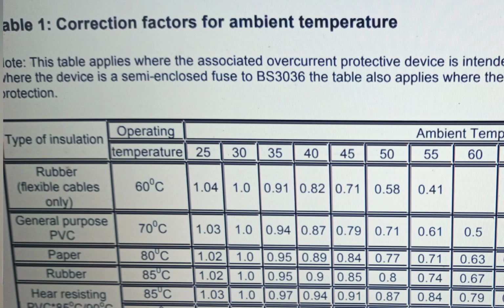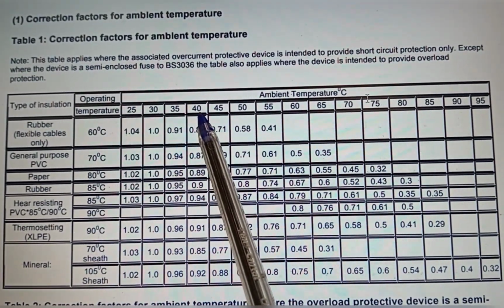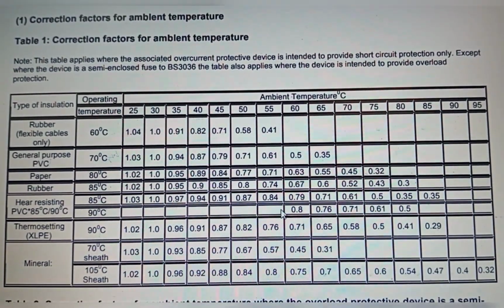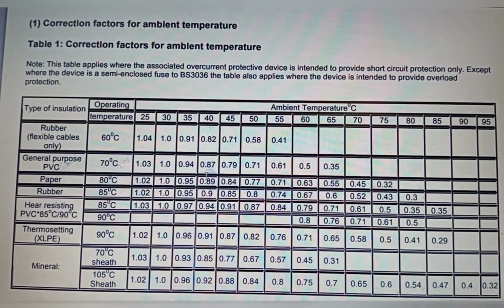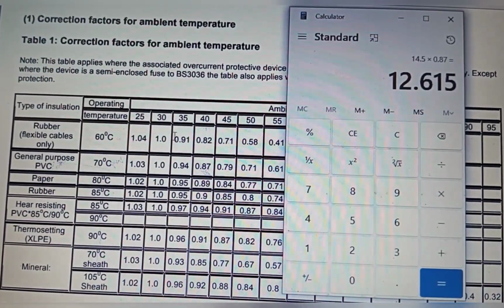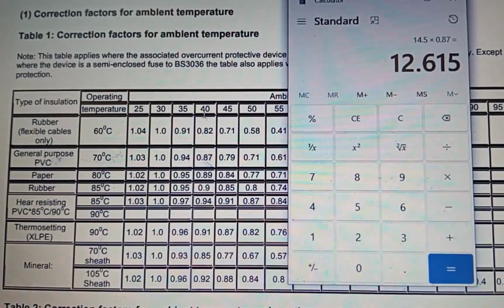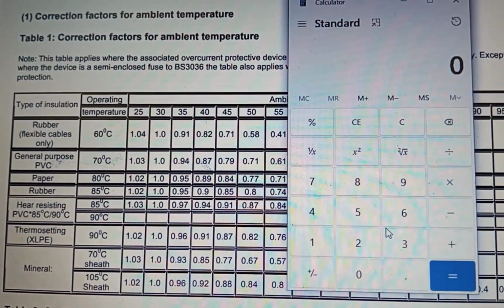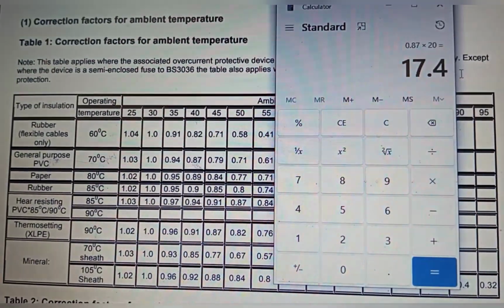Part2 - How to select the correct size of cable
this video explains in detail how to determine the current carrying capacity of electrical cables in order to be able to select the correct size of cable for your electrical wiring. to watch part one of this video,